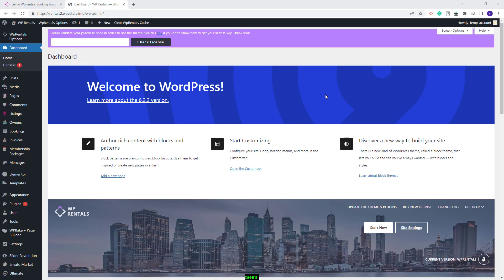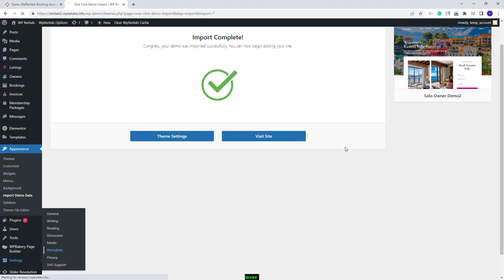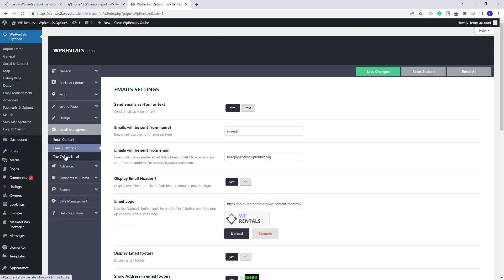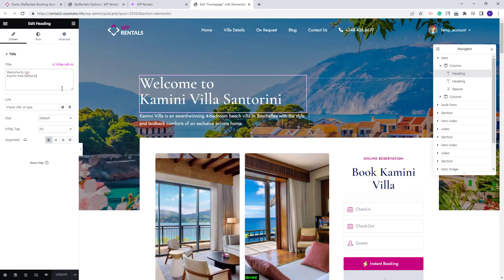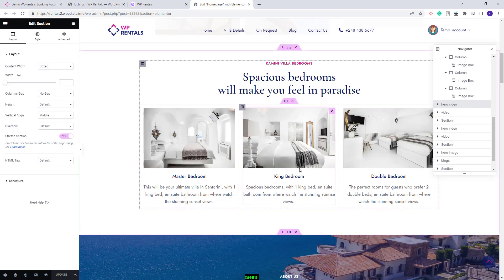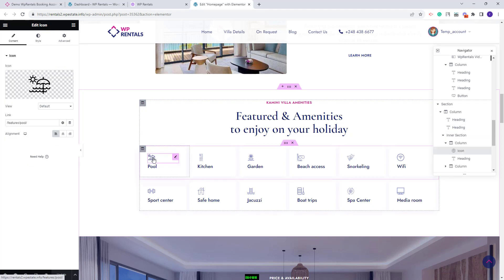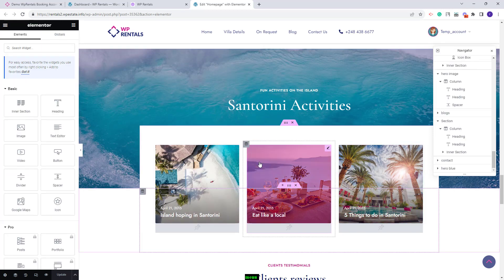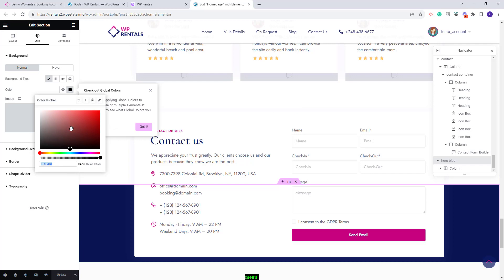How to Import the Solo2 Demo In WpRentals theme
In this video, you will learn how to import the Solo2 demo and the steps that you need to take before and after the demo import.

Timecodes:

0:00 Intro
0:16 How to activate the WP Rentals theme
0:33 How to install the SVG Support plugin
1:01 How to import the Solo2 demo
1:46 How to set permalinks
1:56 How to manage Theme Options
4:16 How to manage the homepage Elementor sections.